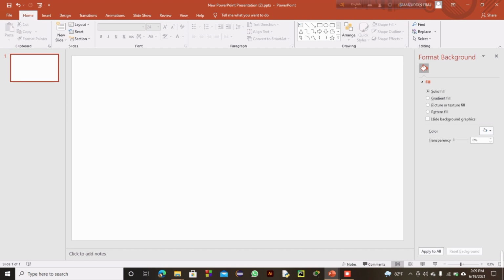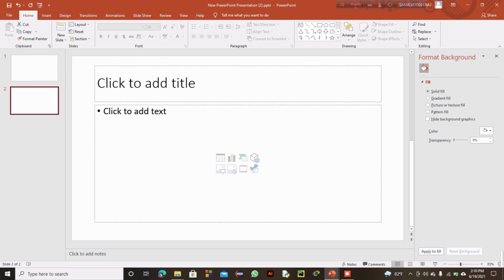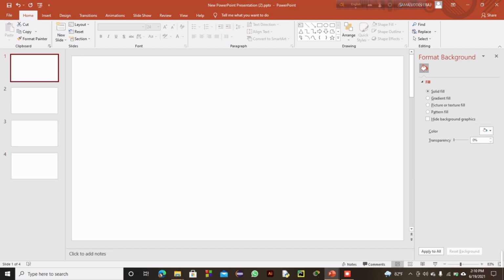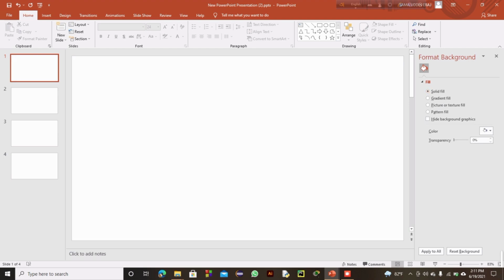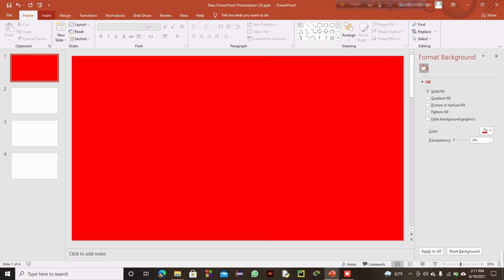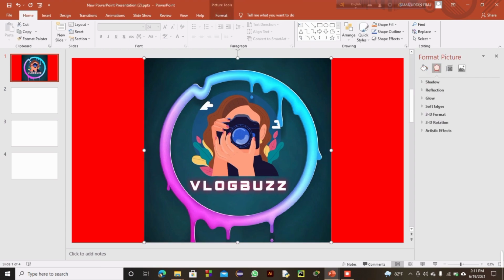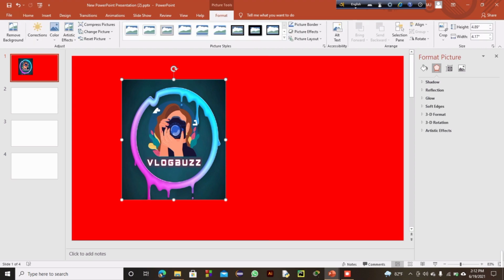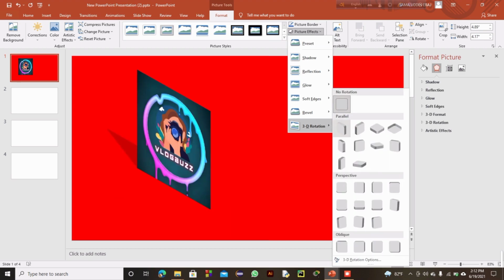Microsoft PowerPoint Basic Tutorial || 2021 🔥 || Part 1